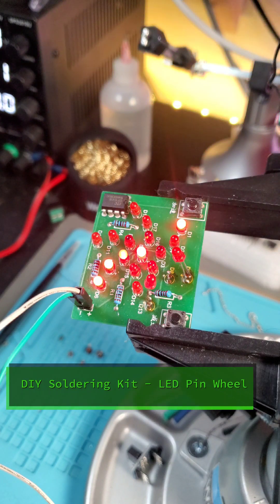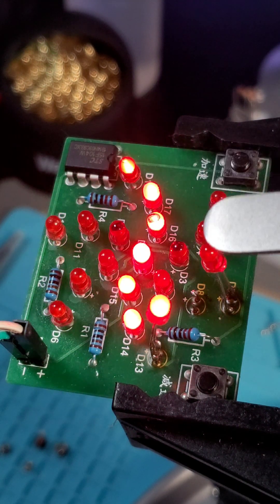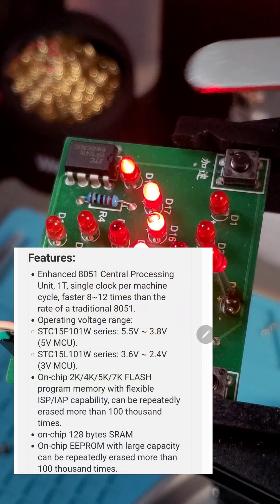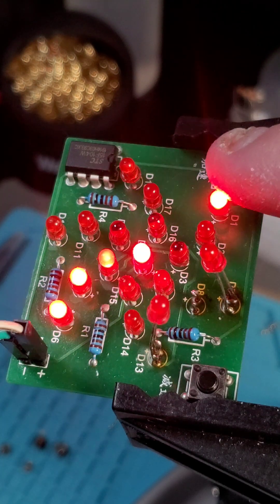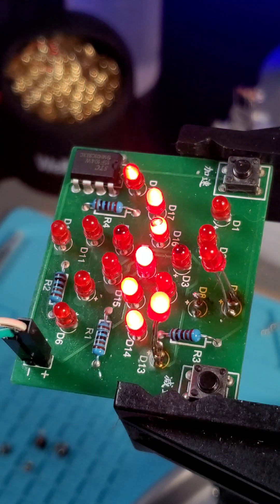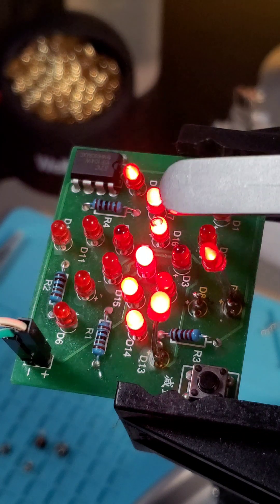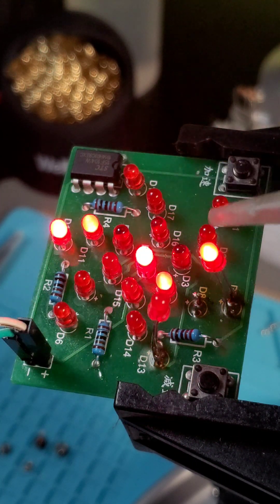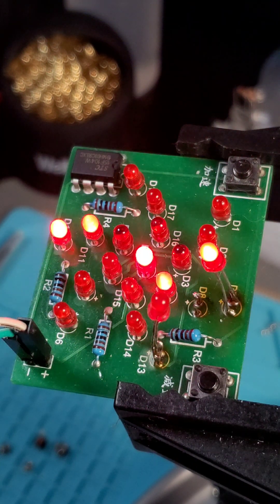Diy Soldering Kit : Rotating Windmill LED : 8-bits Microcontroller Project 🎡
A simple LED practice soldering kit for beginners!

This video covers the functions and pcb layout for this fun little diy practice soldering kit!

This project utilizes a few leds, resistors, two push buttons and STC15F104W 8-bit microcontroller